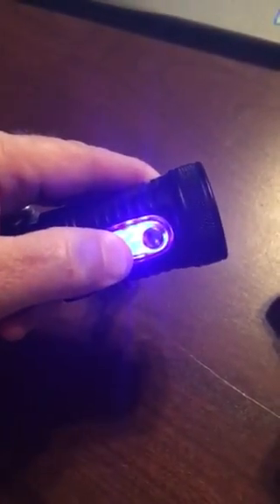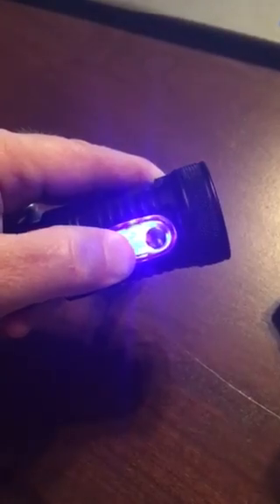NE22 Auto shutoff feature